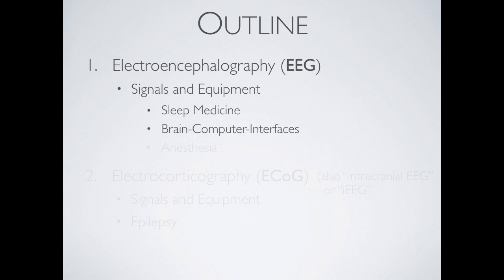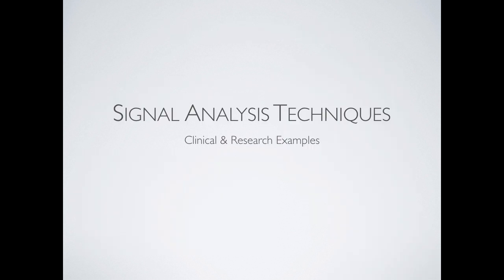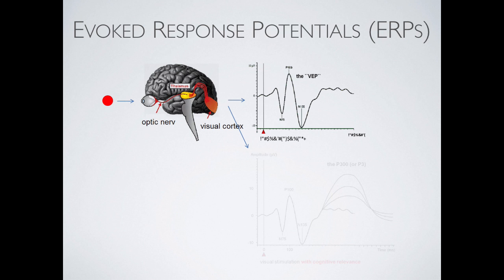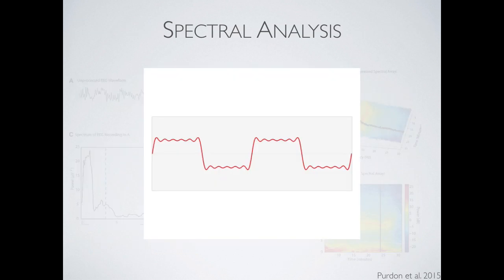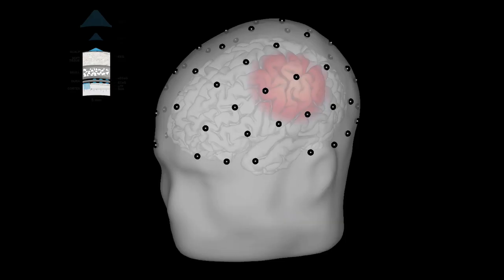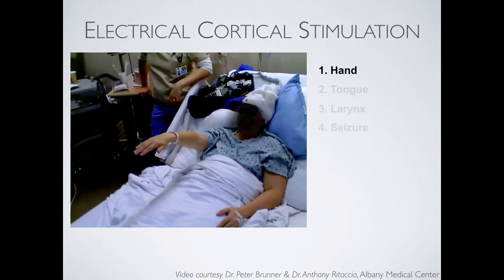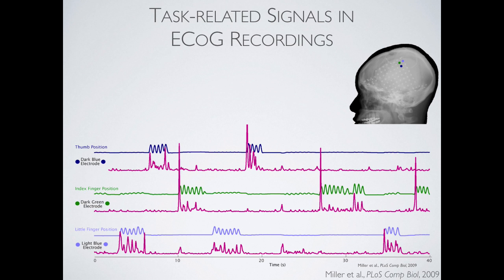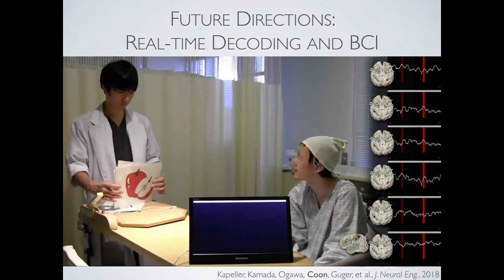Intro to EEG and ECoG: Applications in Sleep, BCI, and Brain Mapping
This talk was delivered to medical students at the Martinos Center for Biomedical Imaging, on January 25th, 2019.  It covers an overview of the very basics of EEG and ECoG, and what can be done with them.  EEG signal processing techniques include visual inspection, evoked response potentials (ERPs), and spectral decomposition.  Applications for these techniques in sleep medicine/research, brain-computer interface (BCI), and anethesiology are discussed.  Applications for ECoG/iEEG in mapping brain function prior to brain surgery are introduced, and future directions in BCI, language mapping, and more are briefly introduced.